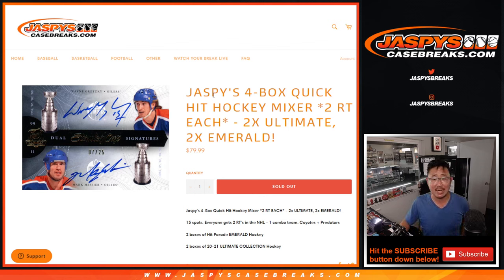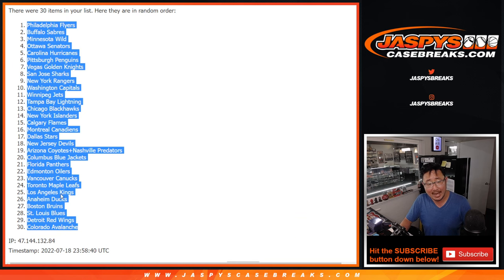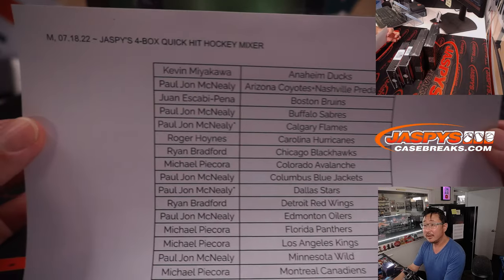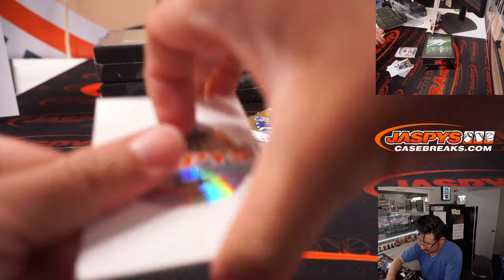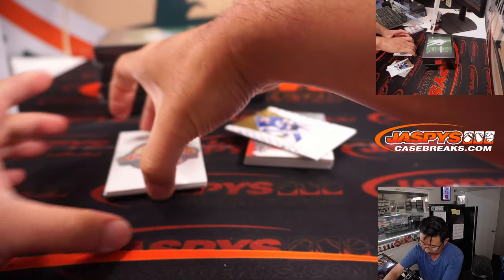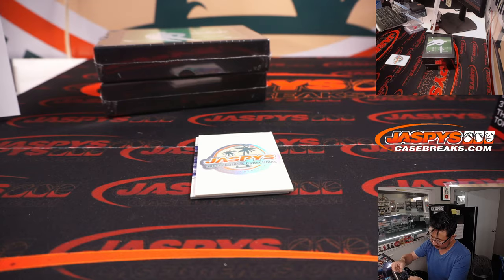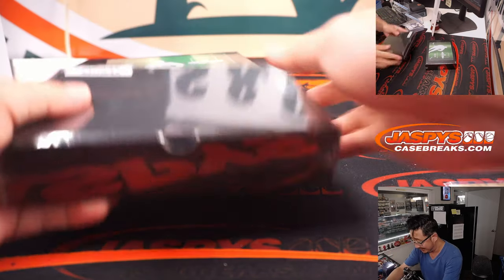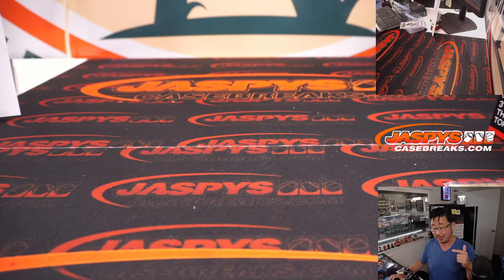M, 07.18.22 ~ JASPY'S 4-BOX QUICK HIT HOCKEY MIXER